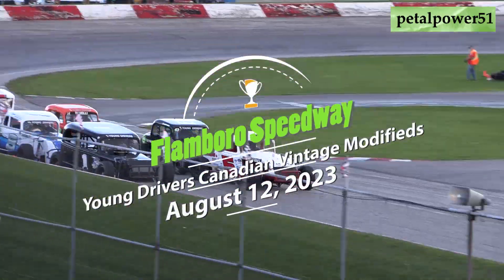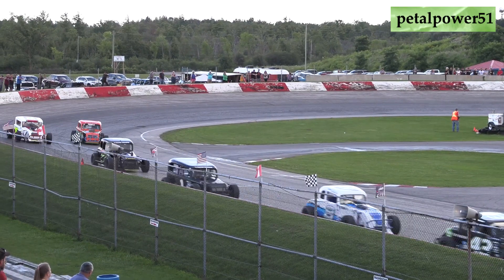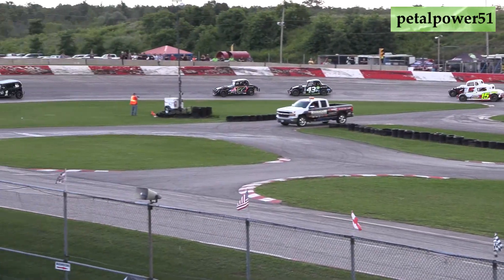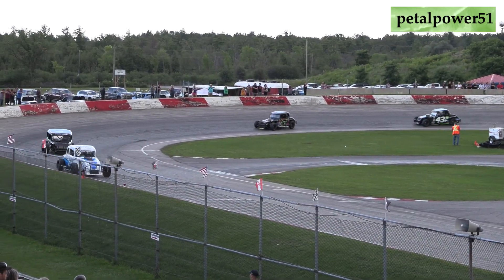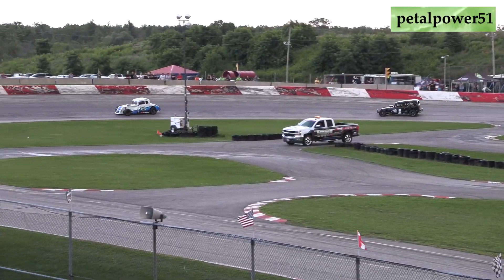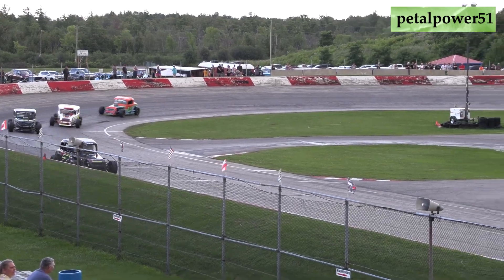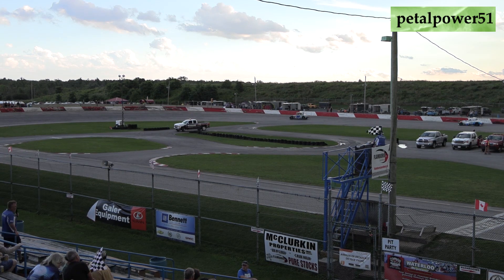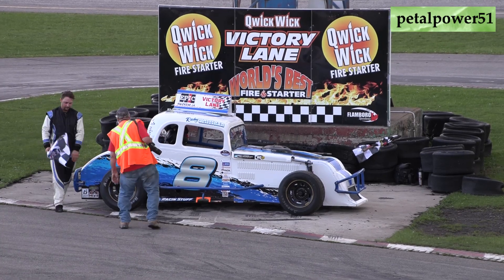Flamboro Speedway, Young Drivers Canadian Vintage Modifieds, Aug 12, 2023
Flamboro Speedway, 1st feature race for the Young Drivers Canadian Vintage Modifieds
Winner   # 8 Rick Willigar
2nd       # 7 Quinton Murdoch
3rd       #43 Jae Pepin